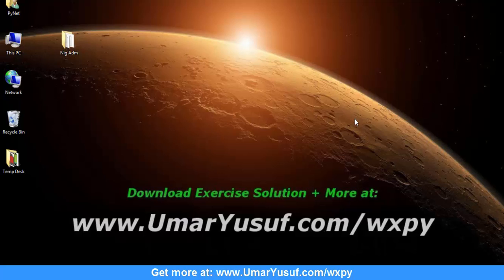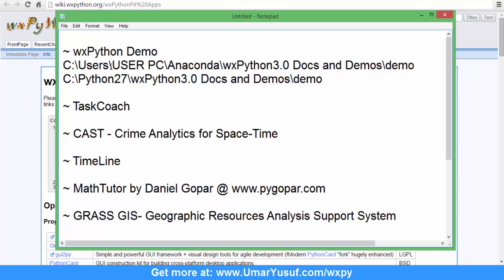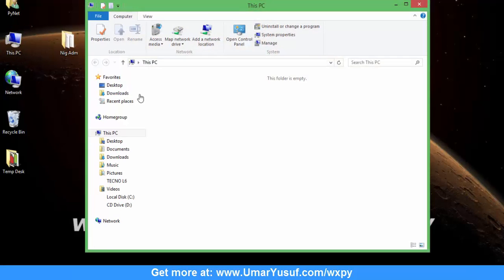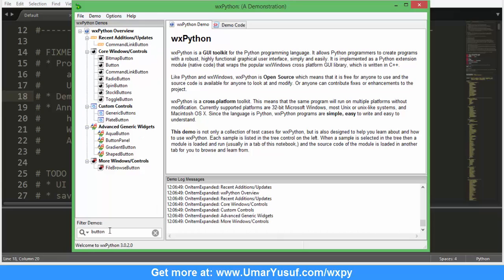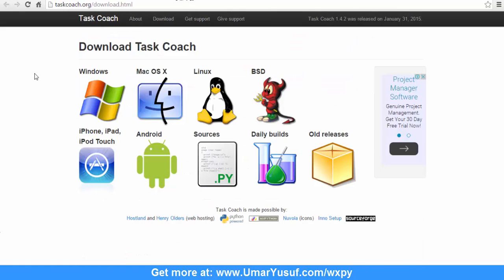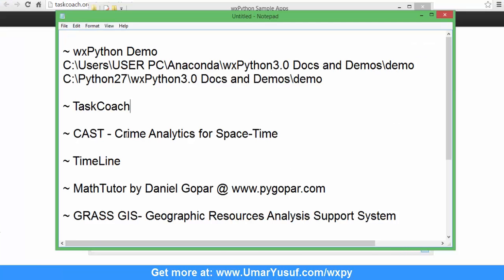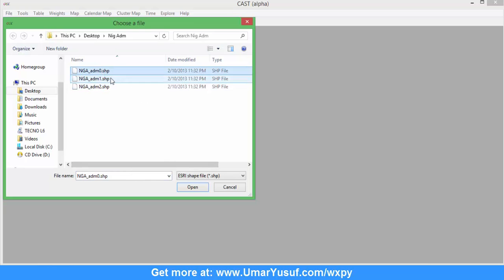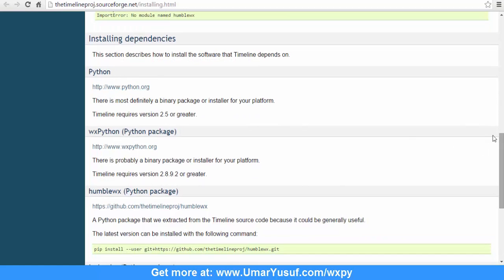wxFormBuilder and wxPython Tutorial - 04 - Applications Developed with wxPython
wxFormBuilder and wxPython Tutorial - Applications Developed with wxPython
Beautiful Desktop Apps Built With Wxpython
~ wxPython Demo
~ CAST - Crime Analytics for Space-Time
~ GRASS GIS- Geographic Resources Analysis Support System
~ TimeLine
~ MathTutor
~ TaskCoach
~ BitTorrent
~ Chandler
~ Editra
~ Google Drive
~ GRASS GIS
~ Phatch
~ PlayOnLinux

This video will surely open your how to develop your application in wxPython.